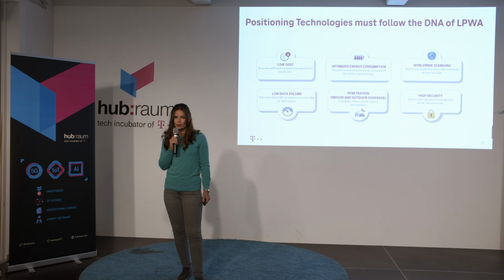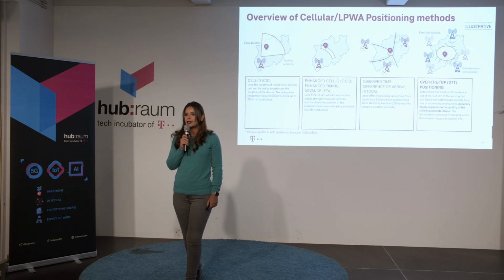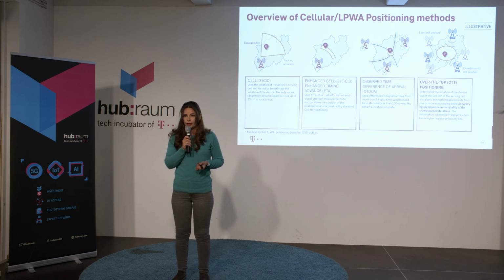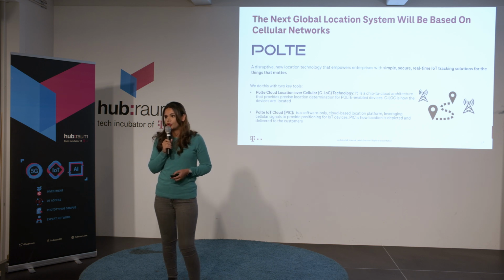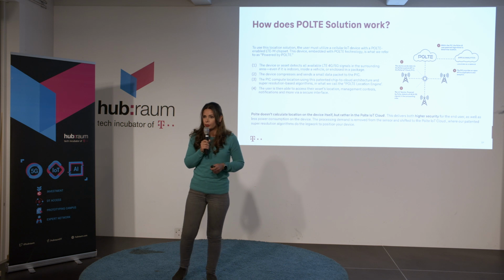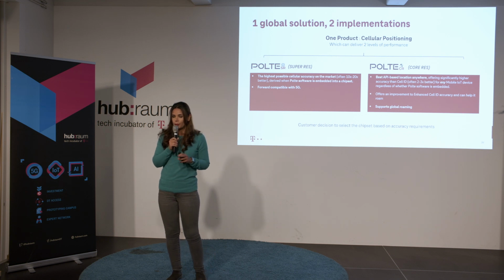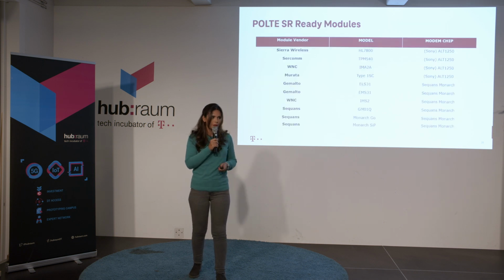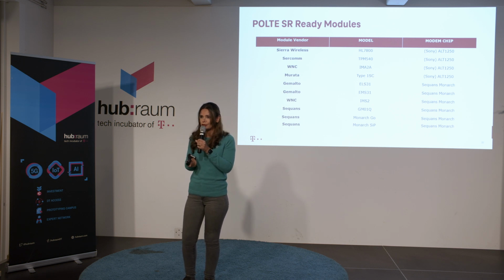IoT Creators Meetup - Cellular Positioning - Mona Parsa-Moghadam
In this session, Mona will walk us through Cellular Positioning, specifically POLTE (Positioning over LTE), the leading cellular location possible for 4G/5G Massive IoT devices. Have a look at the talk to learn more about POLTE's function, application, and performance.

or in the comments!